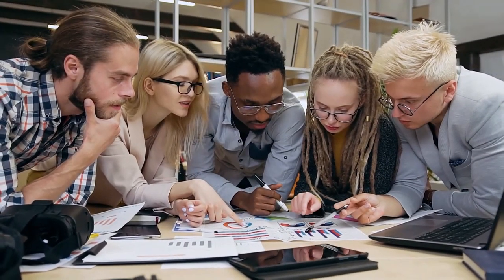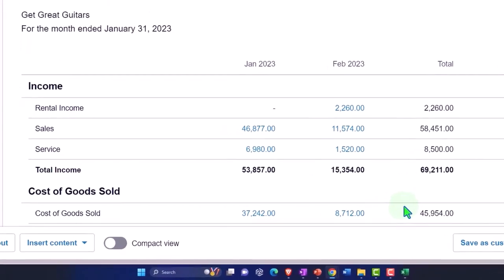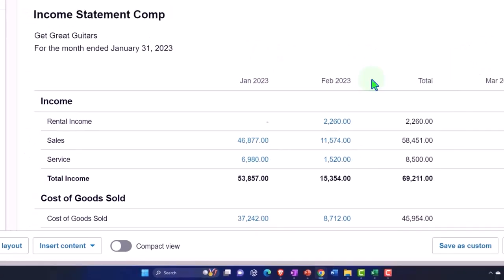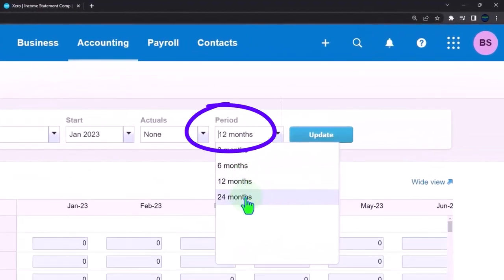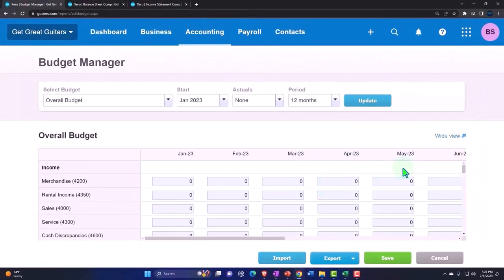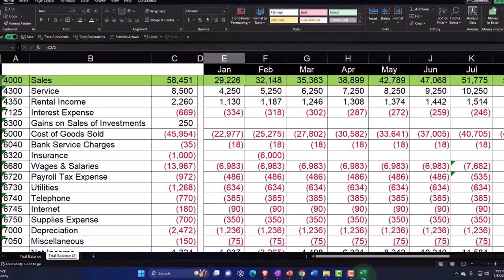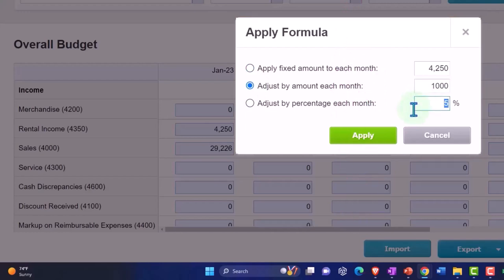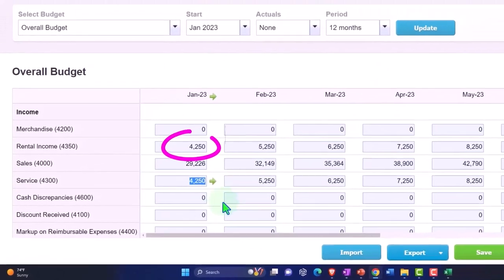Budgeted Income Statement Data Input 1